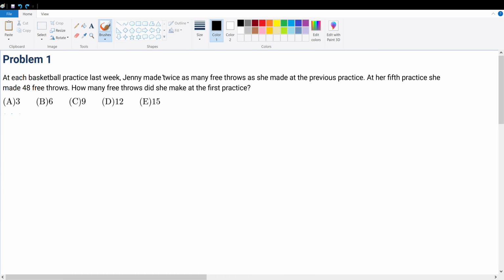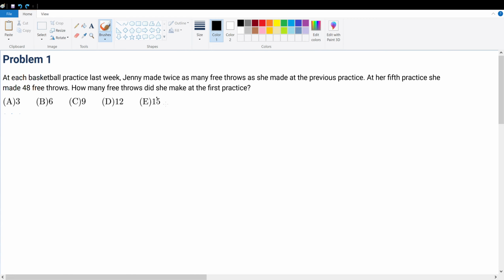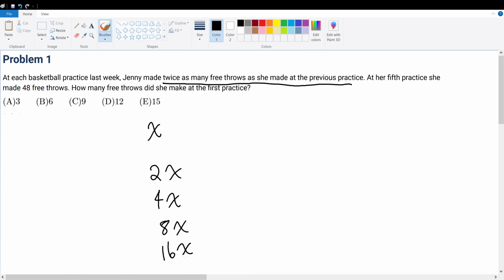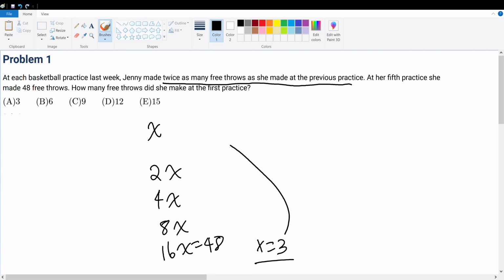2004 AMC 12B Problem 1